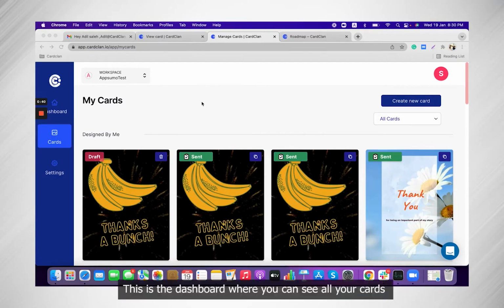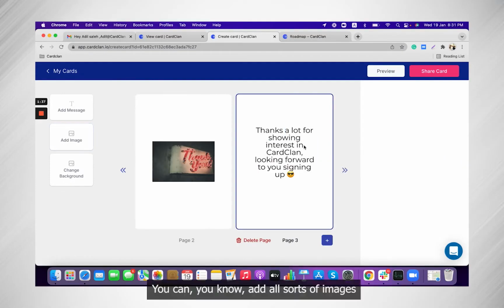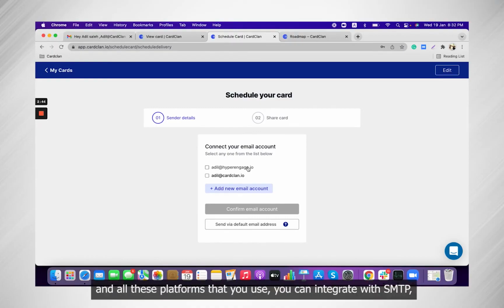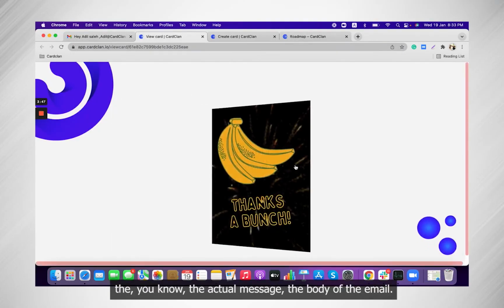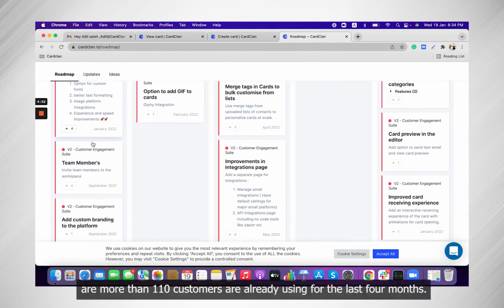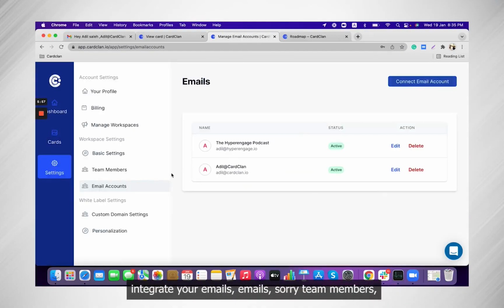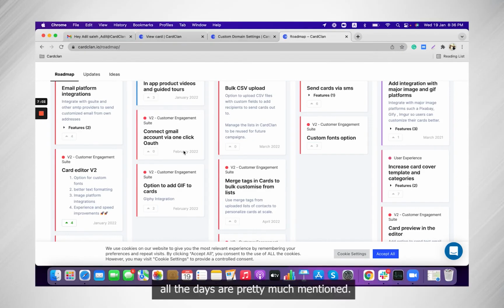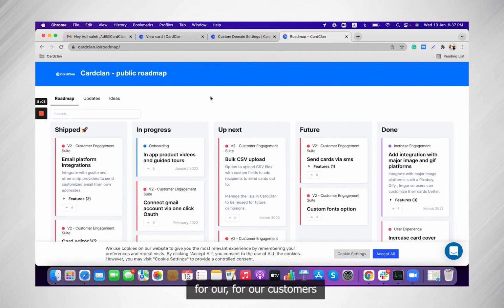CardClan Lifetime Deal – Replace Emails with AI-Powered Cards!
🔥 Discover the CardClan Lifetime Deal on AppSumo!

Tired of boring, text-heavy emails that end up in the trash? 😩
With CardClan, you can send AI-powered digital cards that grab attention, build relationships, and drive conversions — all straight from your CRM.

Whether it’s for customer engagement, employee recognition, or event invites, CardClan helps you stand out in the inbox with personalized, dynamic video cards.

✨ Key Features:
✅ Replace traditional emails with AI-powered cards featuring videos, images, and CTAs
✅ Save time using pre-built templates for every purpose
✅ Personalize your cards at scale for thousands of recipients
✅ Schedule deliveries and send to multiple recipients automatically
✅ Add your branding and white-label the experience
✅ Integrate with top CRM tools and boost engagement instantly

💥 Lifetime Deal Plans on AppSumo:

1 Code – $69 (Lifetime Access)

60 AI credits/month

50 cards/month

500 contacts

1 workspace, 1 email account, 1 team member

2 Codes – $138 (Lifetime Access)

120 AI credits/month

100 cards/month

1,000 contacts

2 workspaces, 2 team members

3 Codes – $207 (Lifetime Access)

240 AI credits/month

200 cards/month

2,000 contacts

5 workspaces, 5 email accounts, 7 team members

4 Codes – $276 (Lifetime Access)

450 AI credits/month

400 cards/month

4,000 contacts

7 workspaces, 7 email accounts, 10 team members

Includes white-labeling, advanced analytics, and team features

💸 60-Day Money-Back Guarantee by AppSumo — Try it risk-free!

💡 Perfect For:

Marketers & sales teams 💼

Small businesses and agencies 🎯

Customer success & HR teams 💬

Anyone who wants to make communication more personal and engaging